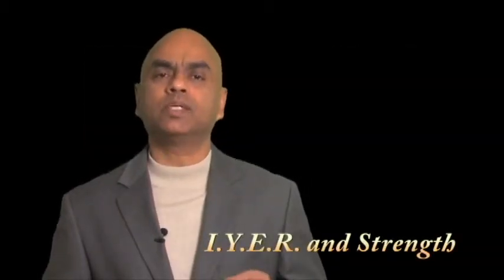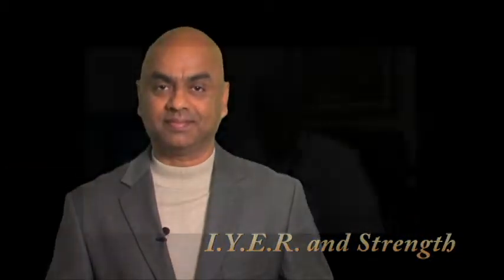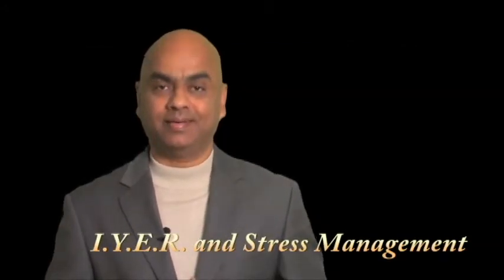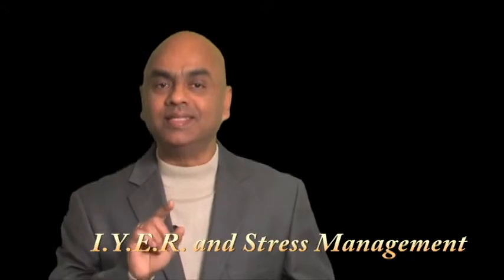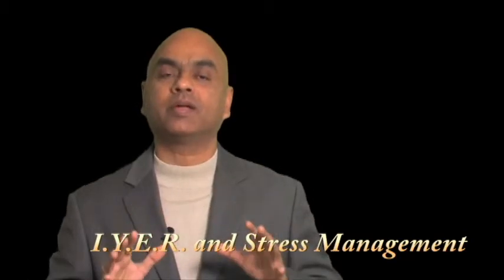Benefits of IYER